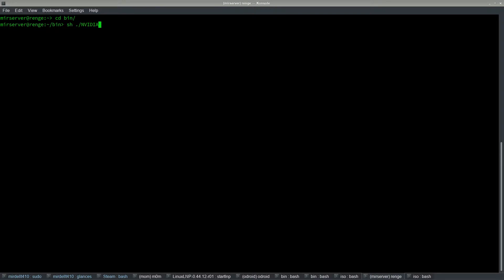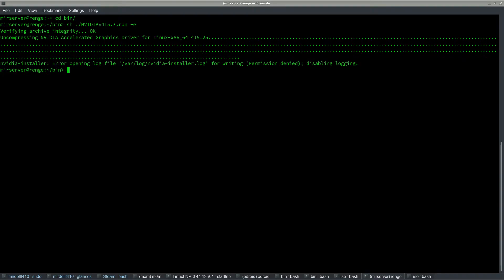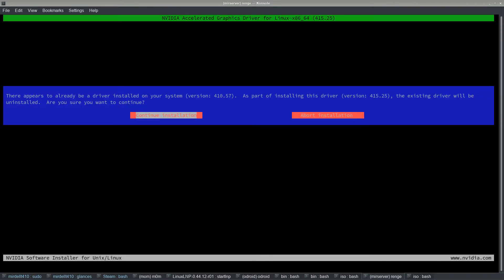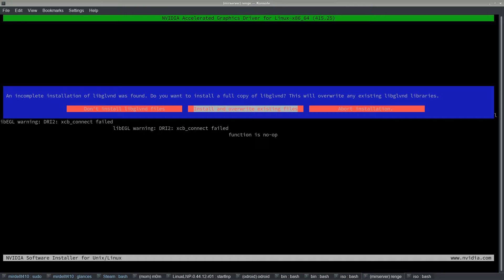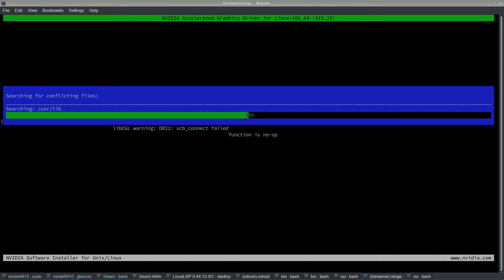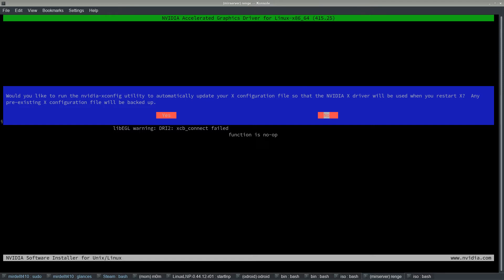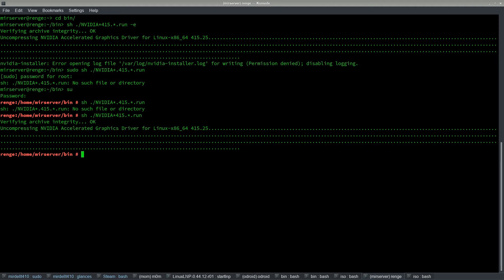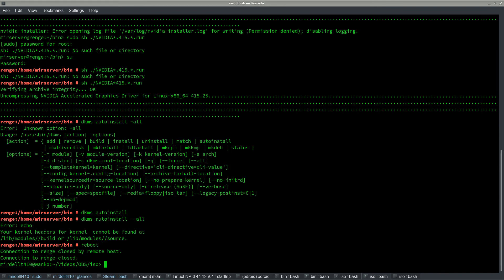Installing/Upgrading the Nvidia Driver the "Hard Way" on Opensuse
So i did an update and needed to upgrade the Nvidia driver from 410 to 415 on Opensuse Leap 15.  Thought i would do a video on how to do it.

If you like this video or if you think it was utterly cringe worthy horrible and want to encourage me to make better videos please donate to my Liberapay or Paypal. Any contributions will go a long way in making more and better quality tutorials.